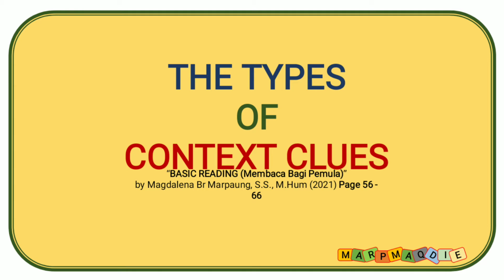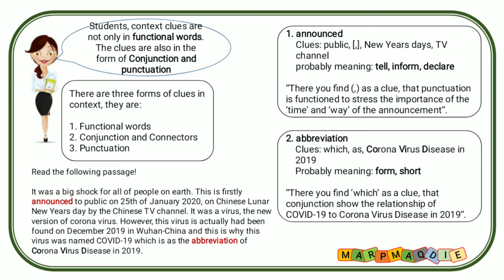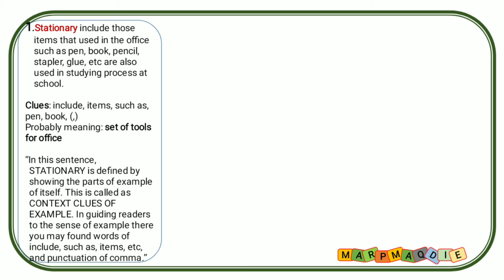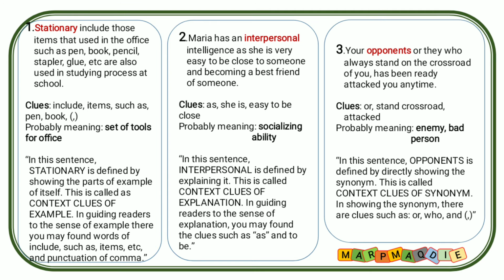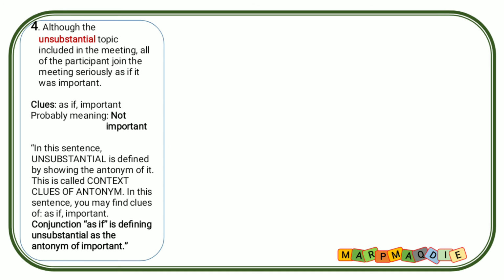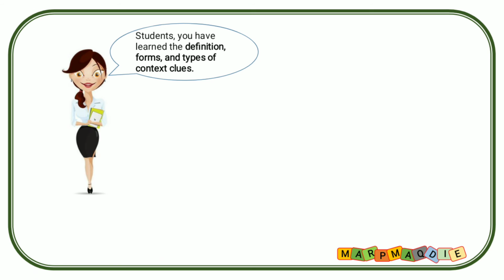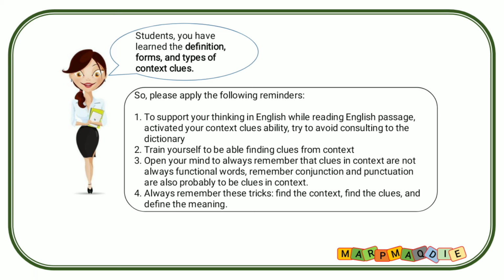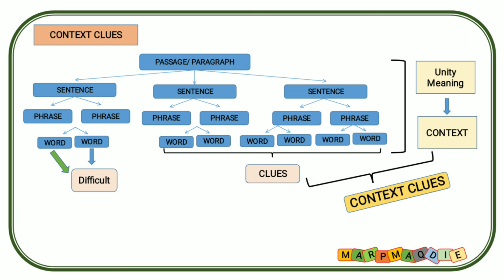Basic Reading: Types of Context Clues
Passage is united by Topic or Context. In Reading process, an EFL Learners will find some difficult words, and to be a better reader you are strongly suggested not directly consult to the dictionary but to the context. The context will give you clues, and this situation called as "Context Clues".

The Context clues are in the form of words: functional and conjunction or connectors, and also in the form of punctuation. Furthermore, the clues that you got from the context are also help you in the various ways such as the following:
1. Showing you examples
2. Giving you Definition
3. Showing Synonym
4. Showing you Antonym
5. Showing you Comparison, and
6. Showing you Contrast
The six ways of "how clues from context define the difficult words" called as Types of Context Clues

However, to make you become a much better reader, please follow the following steps (in defining the difficult words):
1. Define the topic of the passage (Context)
2. Find the Clues
3. Operate the clues and define the difficult words